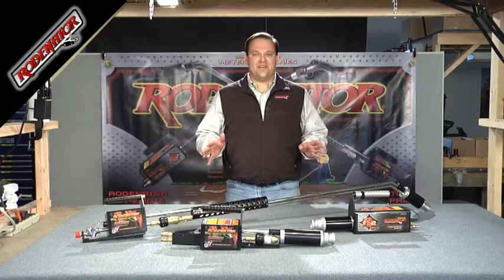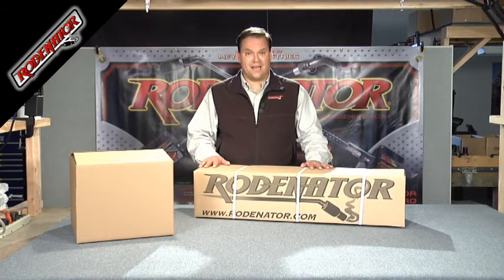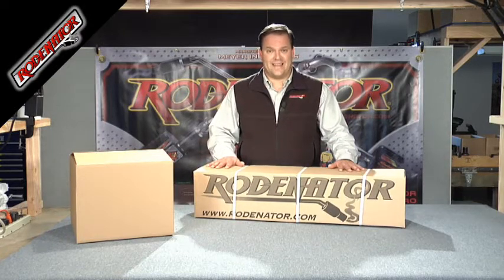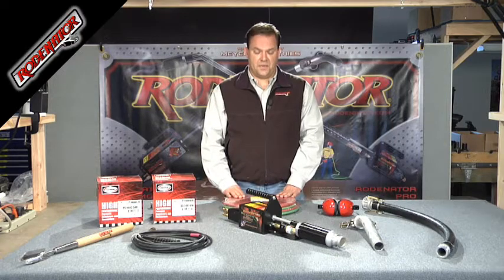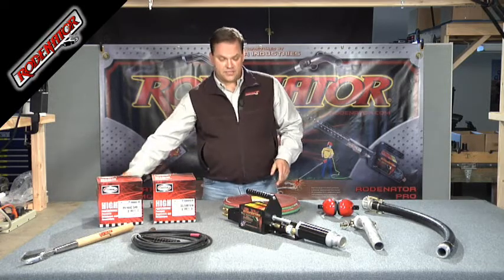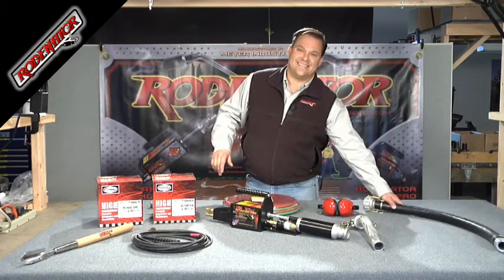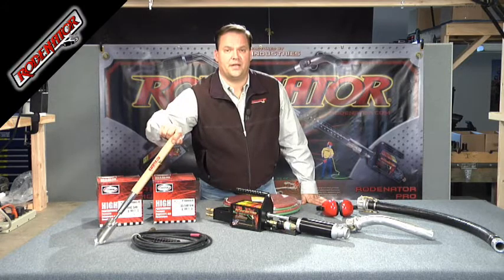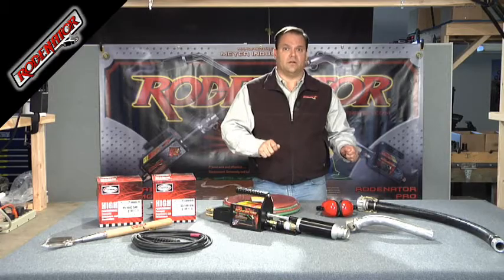Rodenator R3 Training Part 1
Ed Meyer, founder of Meyer Industries, manufacturer of the Rodenator, describes the unpacking, assembly, and usage proceedures of the new "fire-by-wire" remote activate Rodenator R3 burrowing pest control unit.